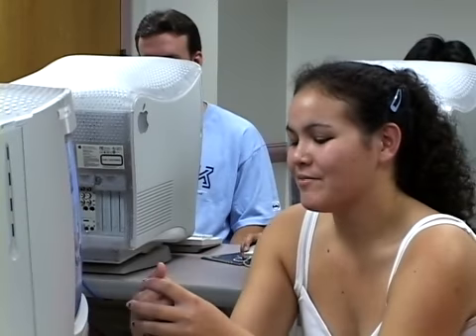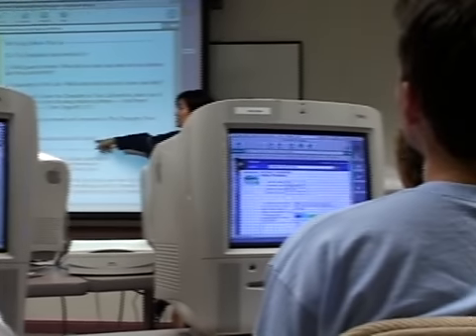Medtech Online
A chemistry class takes an interactive trip through cyberspace to a medical laboratory.